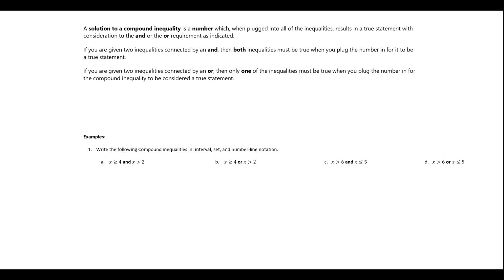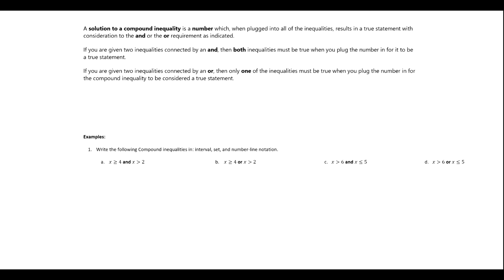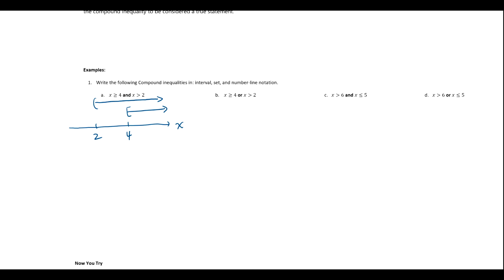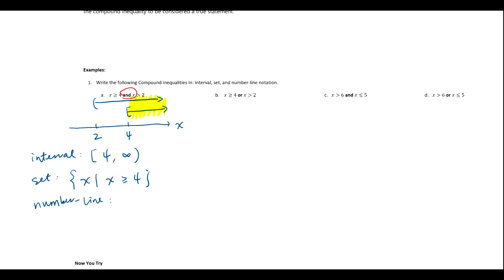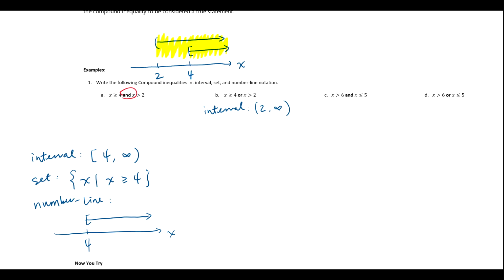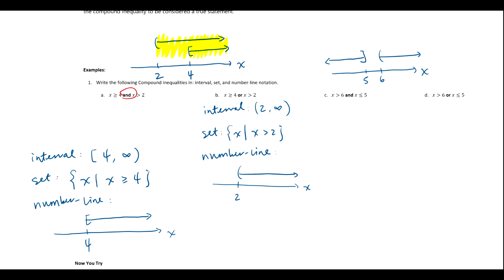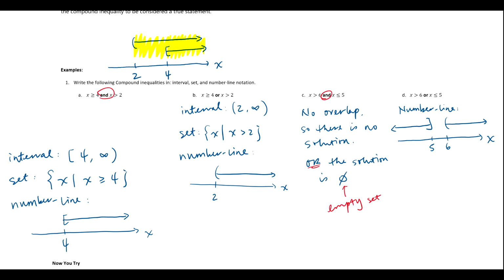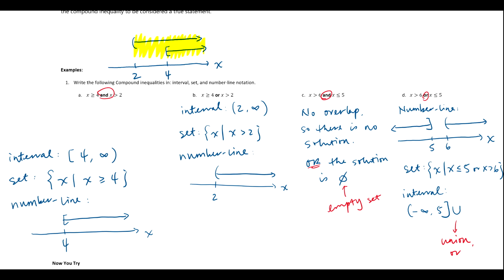1a.3: Notations for Compound Inequalities Explanation and Examples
This video goes over the definition of compound inequalities and set, interval, number-line notations for solutions to compound inequalities.